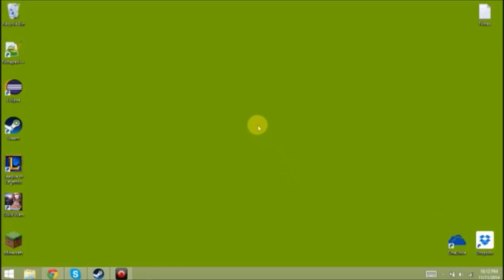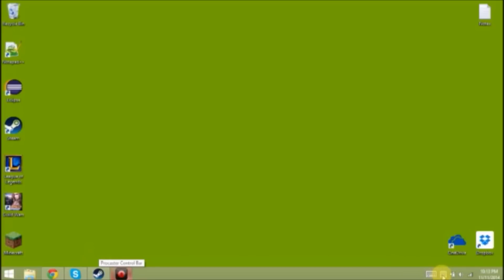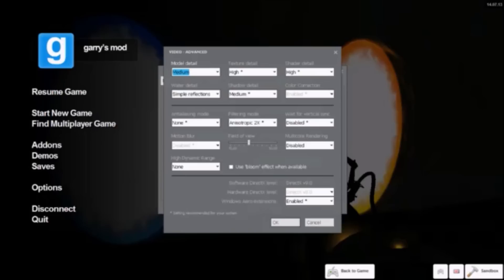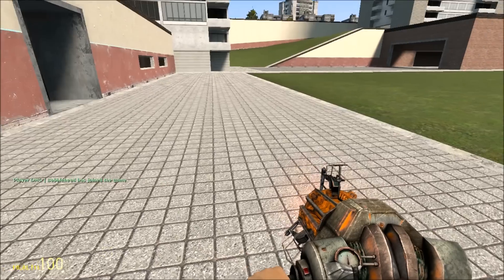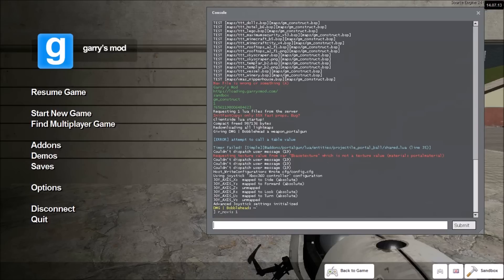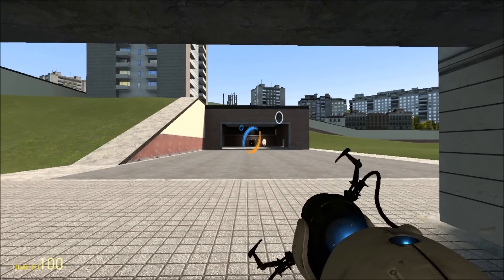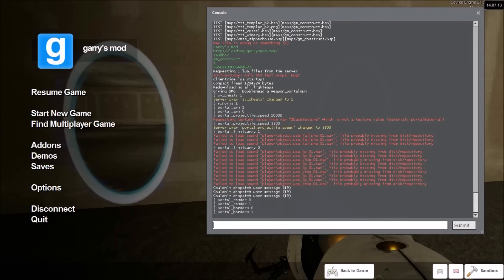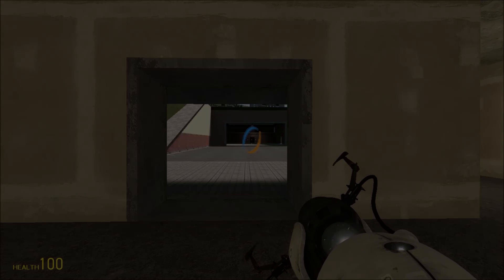How to Install and Configure the Portal Gun for Garry's Mod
A complete tutorial and bug squasher for the new portal gun for Garry's Mod.